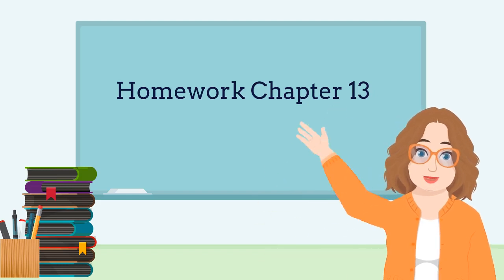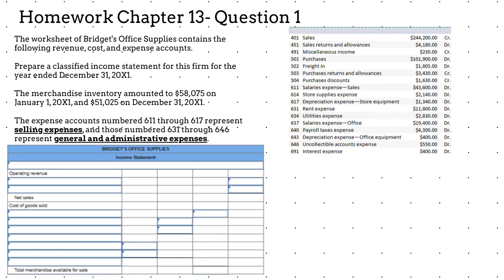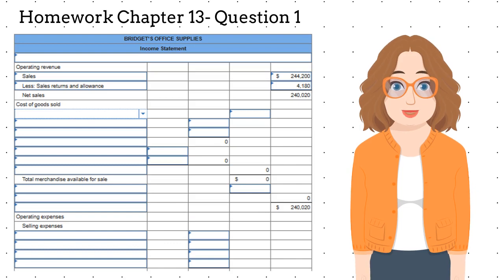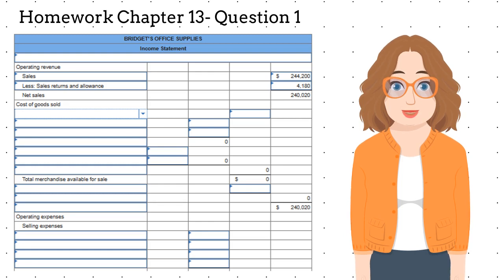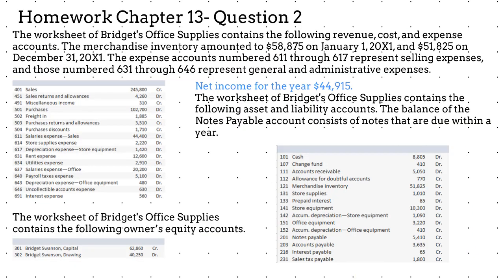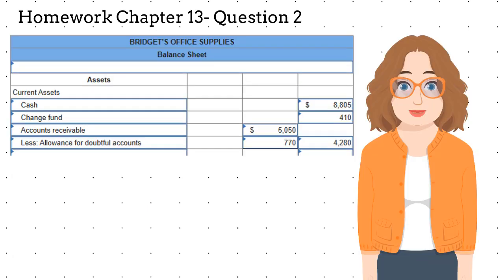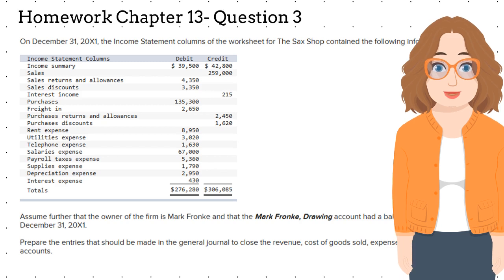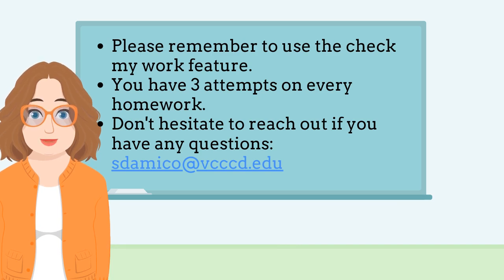Homework Chapter 13